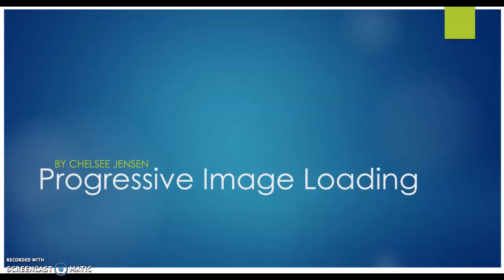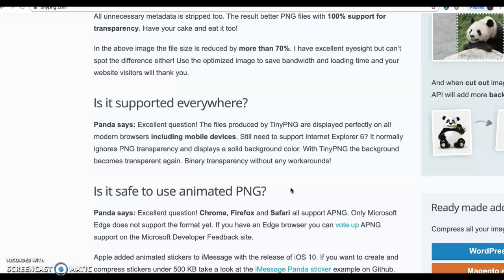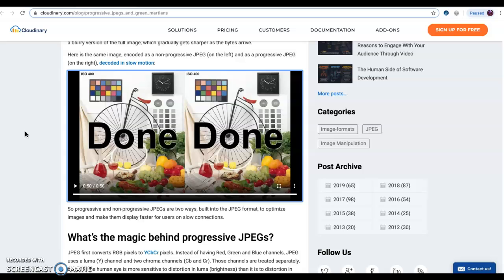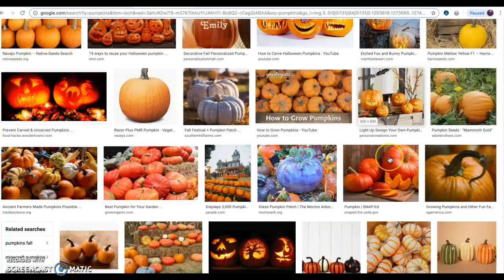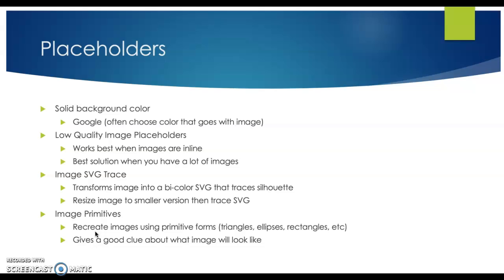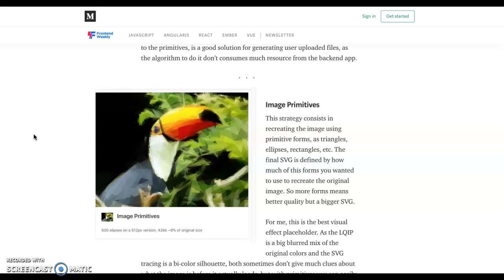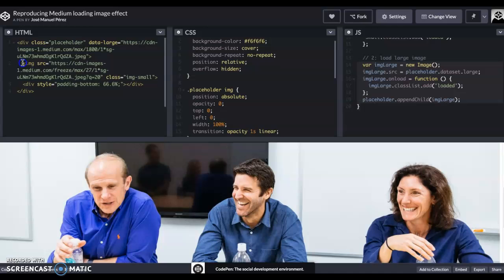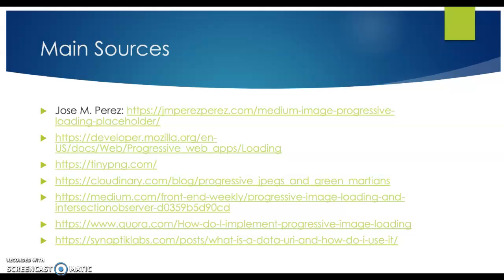Progressive Image Loading - CIT 230